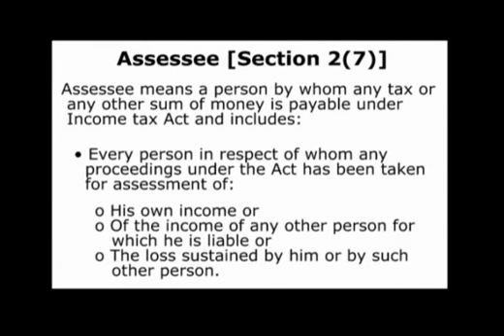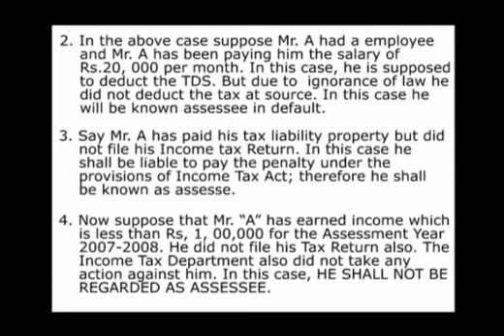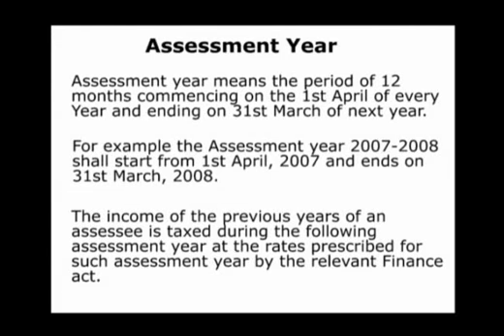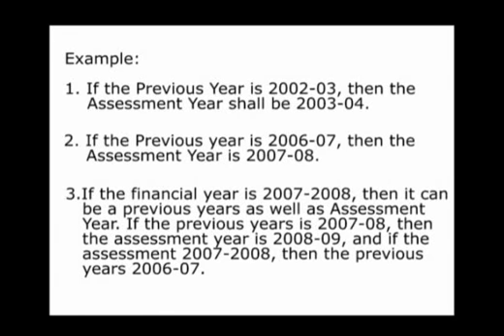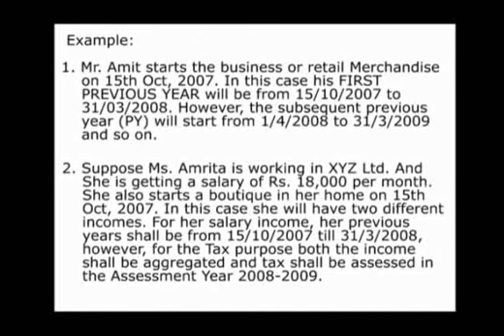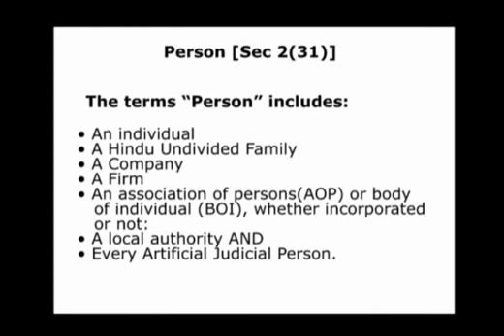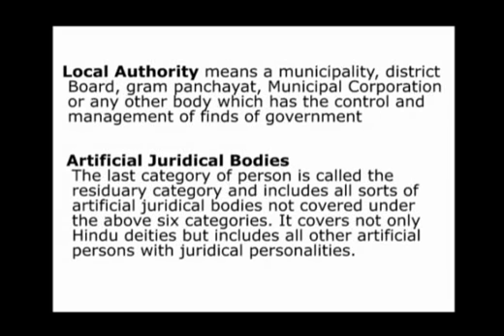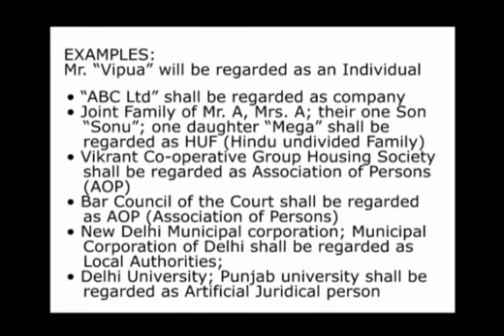Certain Terminologies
There are certain terminologies which a learner must know before learning Income Tax. This web-enar discuss about Assessee, Assessment Year, Previous Year, Person, Relative etc.